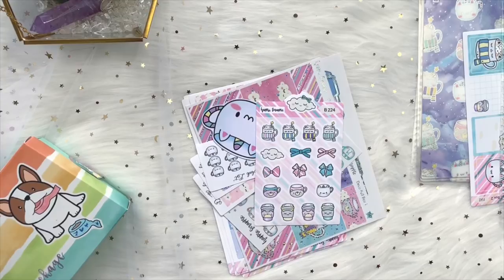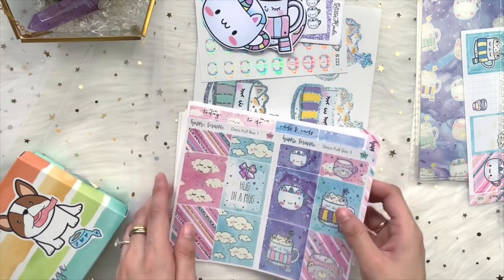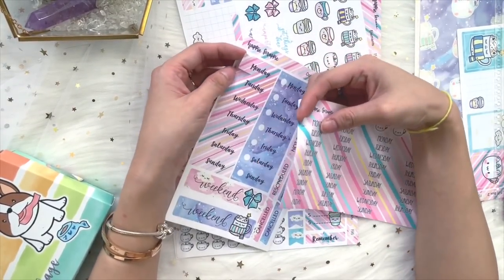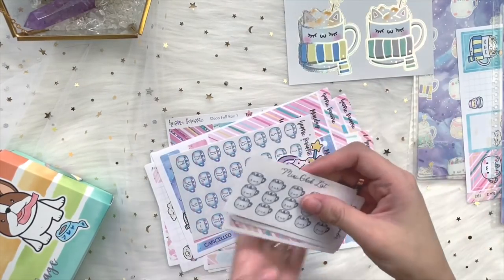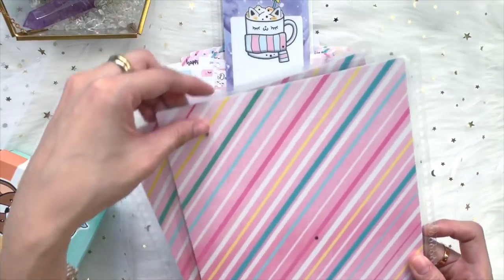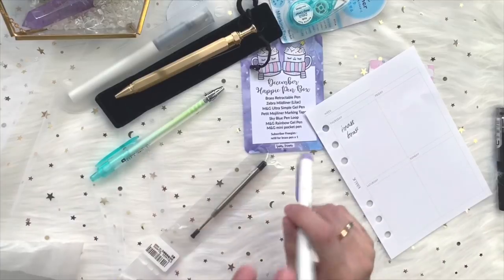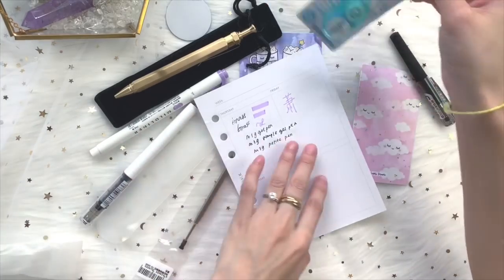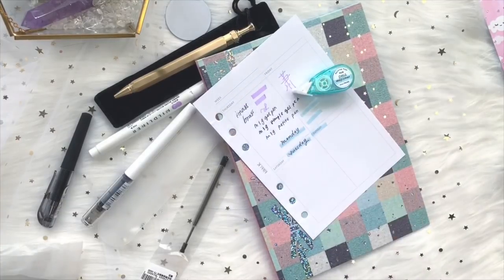2018 December Happie Pen Box & Sticker Kit Unboxing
Here's the unboxing video for our December Happie Sticker Kit, Deluxe Kit and Happie Pen Bpx. I filmed the video right after the planner kit unboxing and i was really tired & breathless. So sorry that I sounded like I was really out of breath.

Time Stamp :
0:45 - Freegies / Freebie sticker for Multiple kits subscribers
2:05- Happie Sticker Kit
8:08 - Deluxe Kit
10:30 - Happie Pen Box ( there is a sky-blue color adhesive pen loop that I have forgotten to show in the video!)